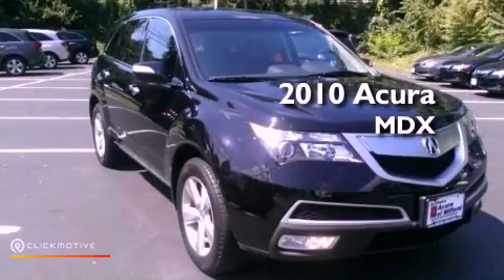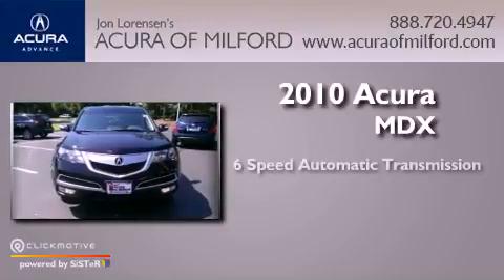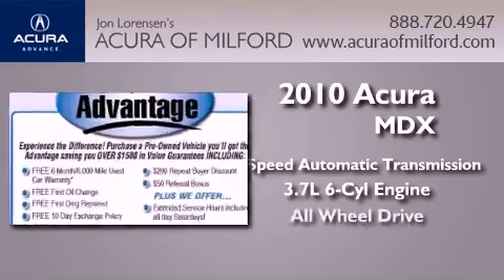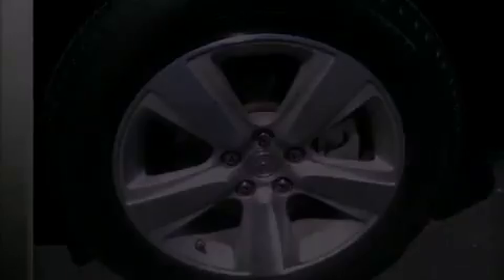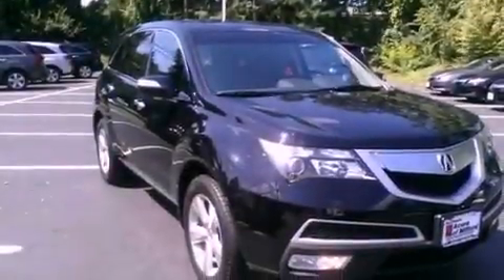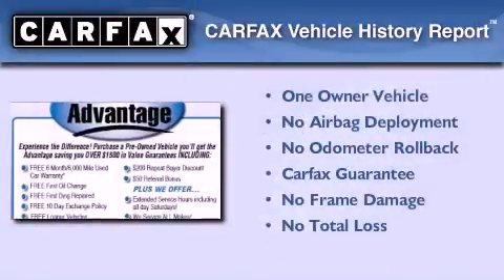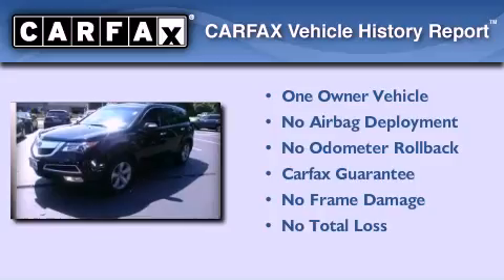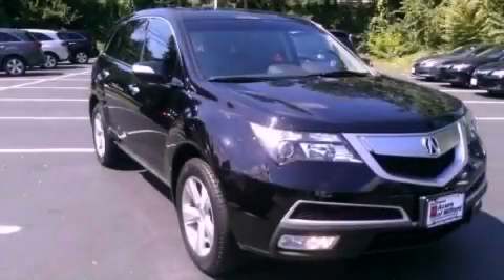2010 Acura MDX Milford CT 06460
We have been honored to serve the Milford CT area , we promise that your experience at our dealership will exceed your expectations !

 Year : 2010
 Make : Acura
 Model : MDX
 Engine : Gas V6 3.7L/224
 Trans . : Automatic
 Exterior : Crystal Black Pearl
 Miles : 17,764